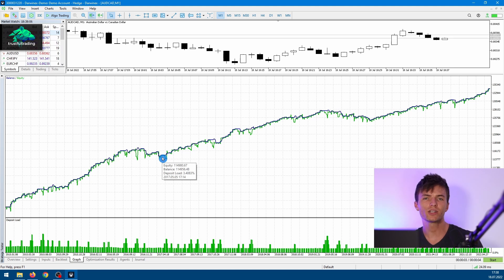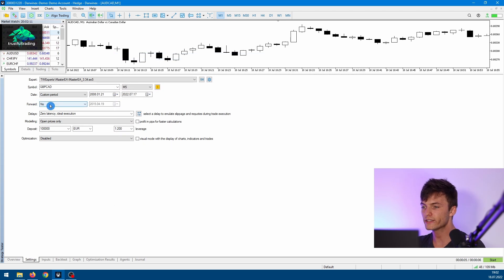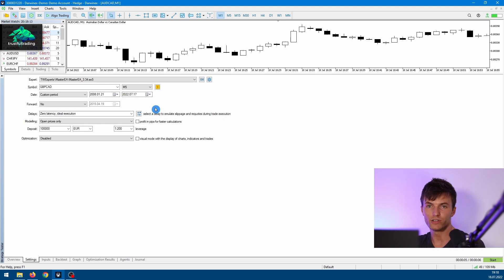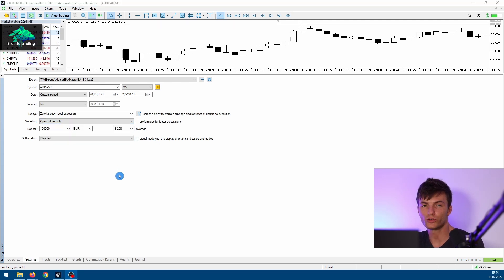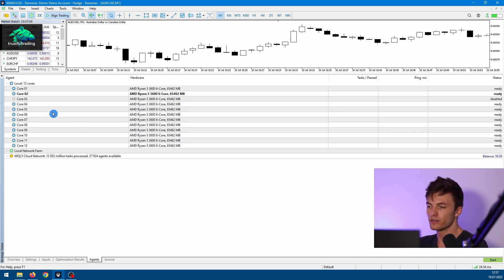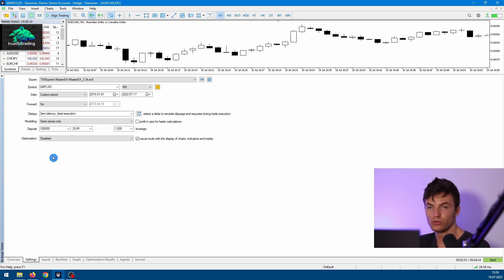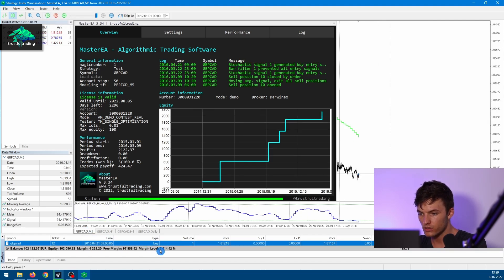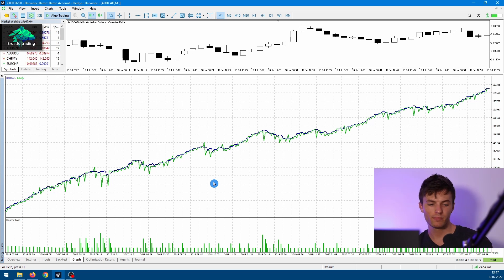Metatrader 5 backtesting in 10 Minutes!